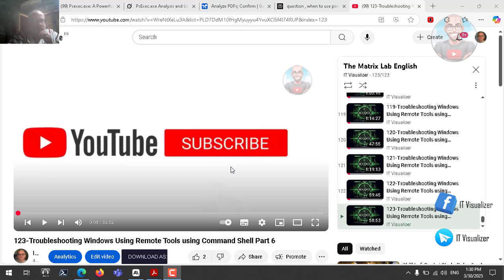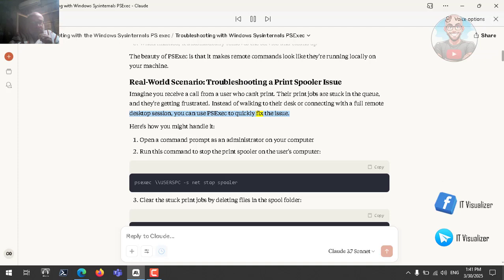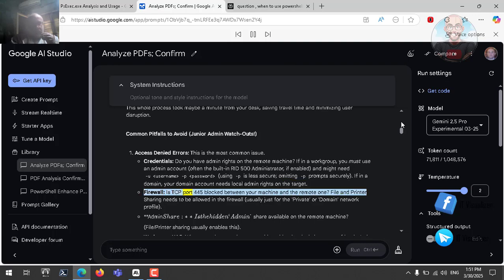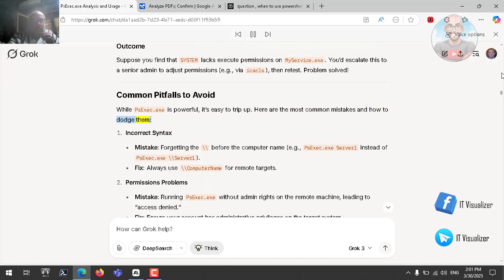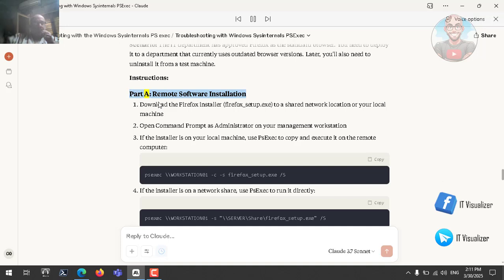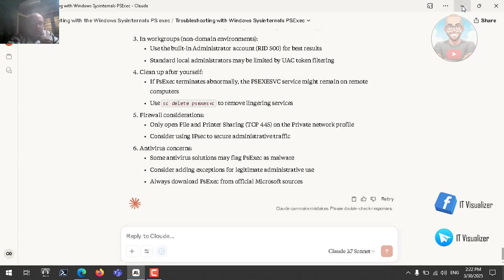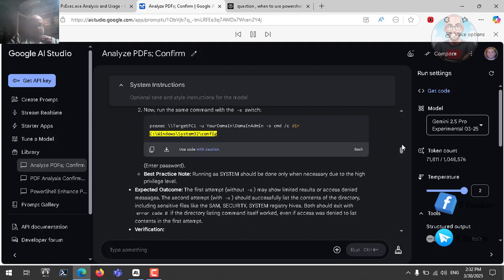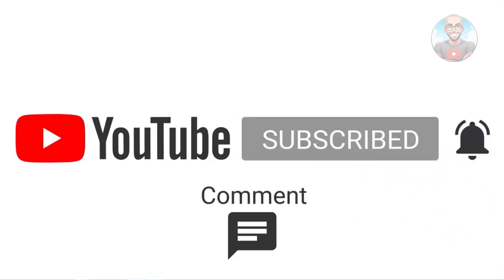124-Troubleshooting Windows Using Remote Tools using Ps exec Part 1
124-Troubleshooting Windows Using Remote Tools using Ps exec Part 1